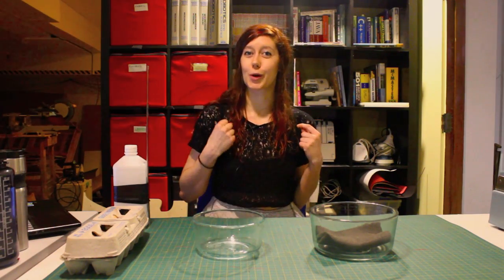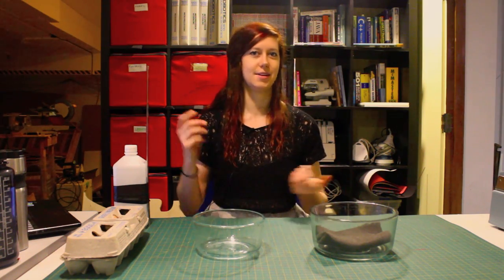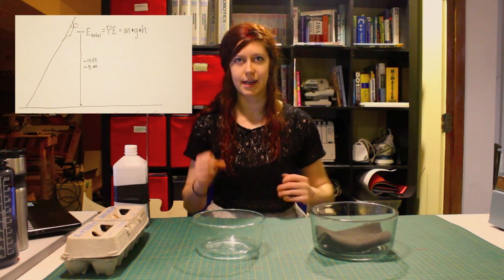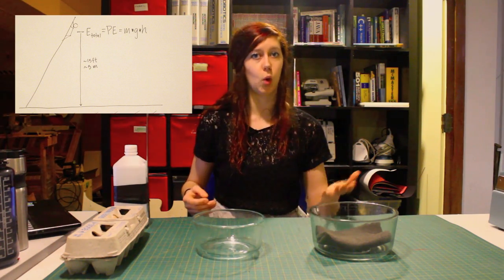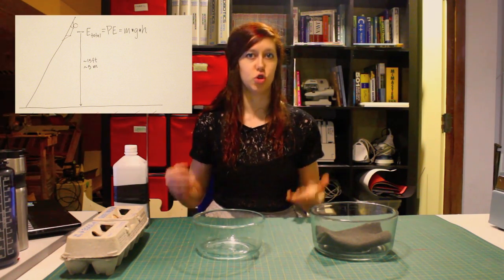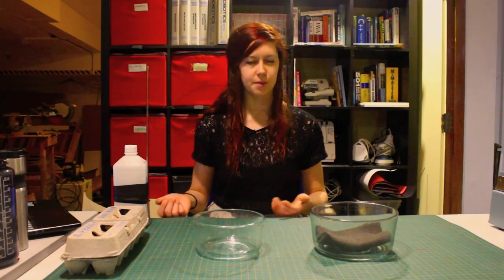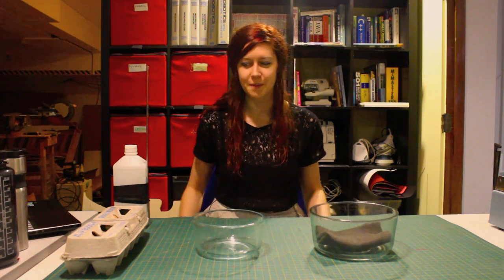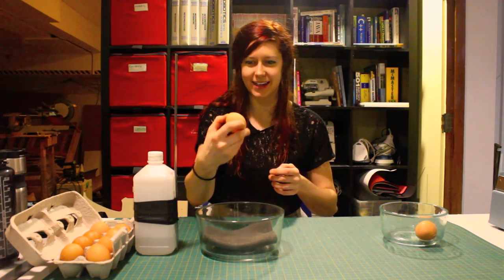Maker Quest: Impact Force!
Falling people, dropping eggs, and jumping onto a bar -- with just a lil' math and physics, learn how to analyze different types of impacts and make collisions safer!